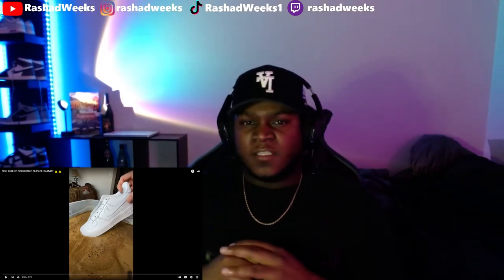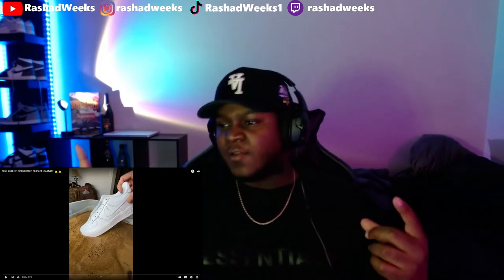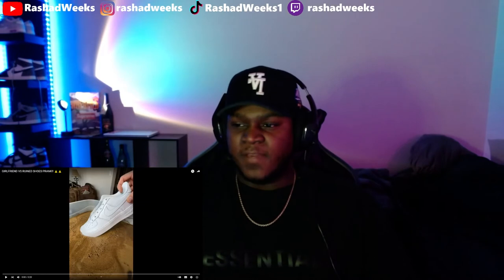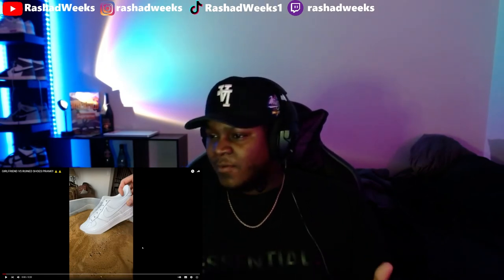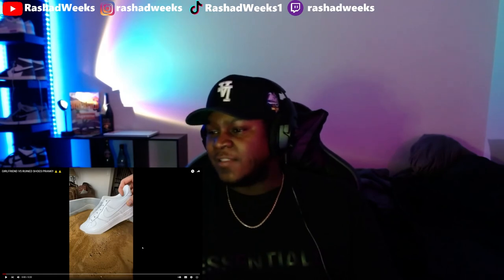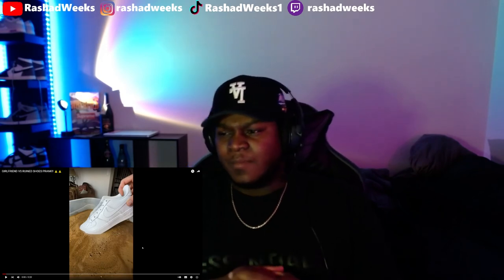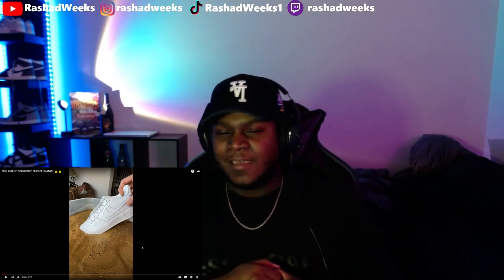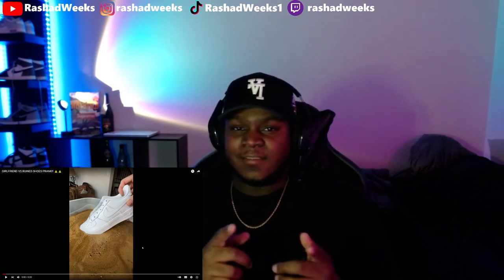GIRLFRIEND VS RUINED SHOES PRANK!! | REACTION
My reaction to GIRLFRIEND VS RUINED SHOES PRANK from youtube